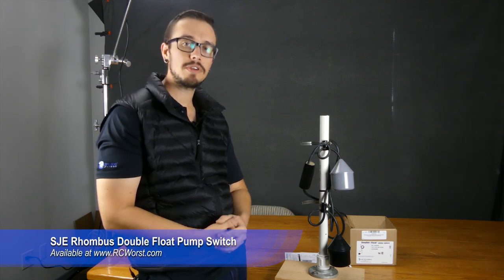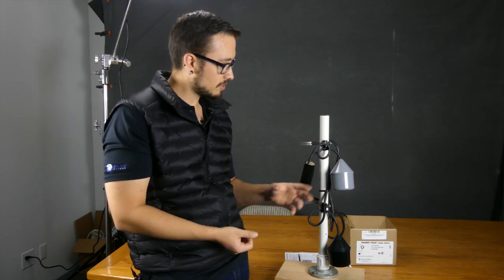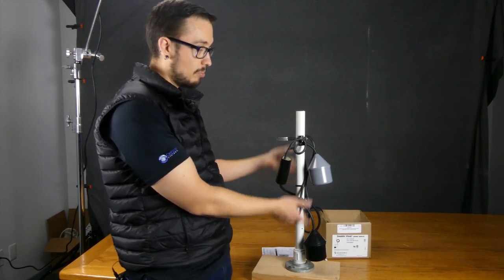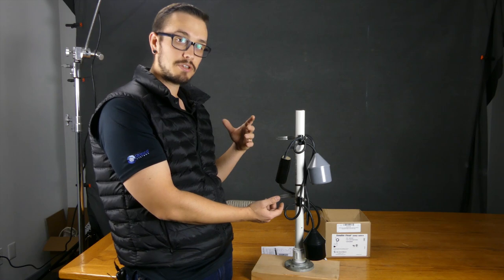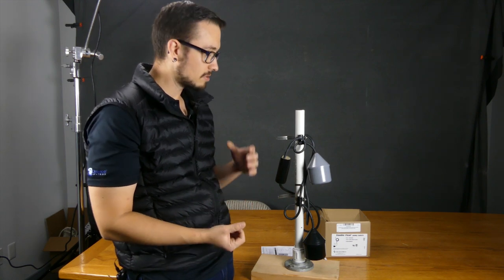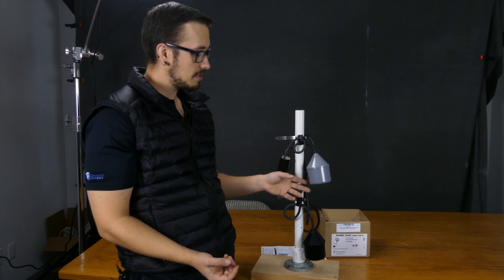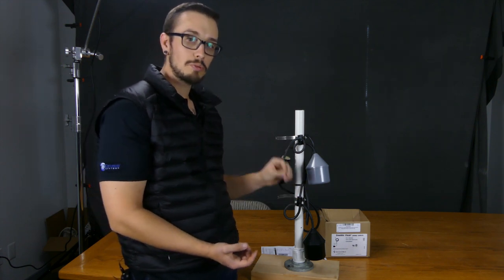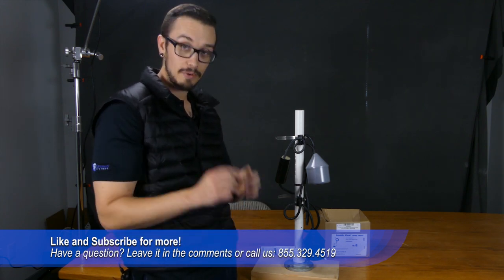SJE Rhombus Double Float Pump Switch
The Double Float Master pump switch consists of two mechanical floats and a splice tube. The splice tube contains a holding relay which enables the floats to function in series. The holding relay eliminates pump chatter in turbulent conditions allowing the Double Float® Master pump switch to operate relay control panels for larger pump applications.